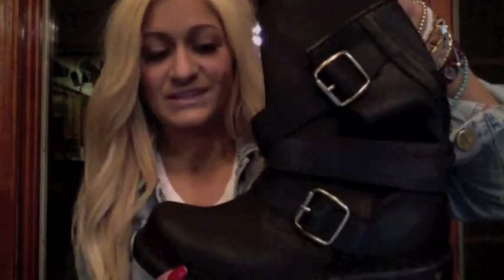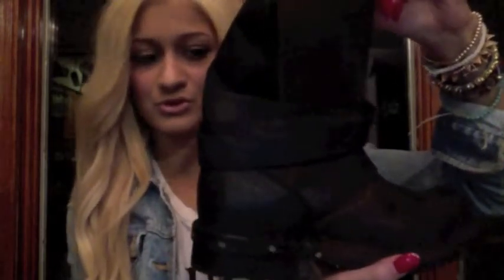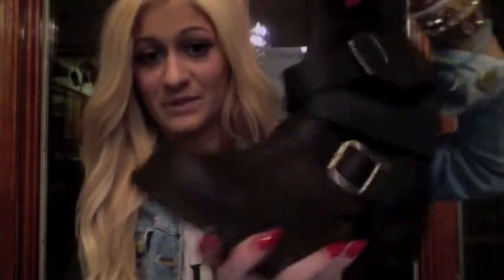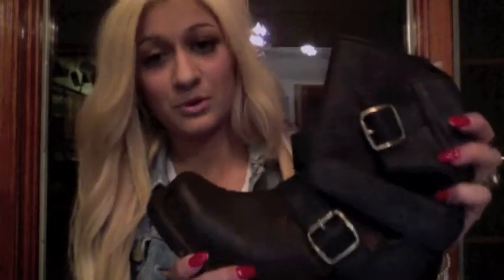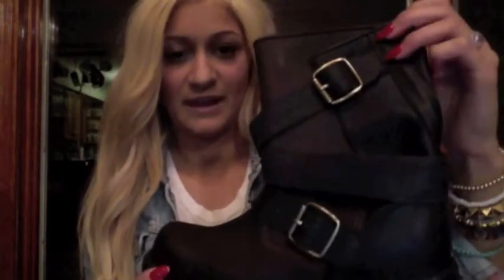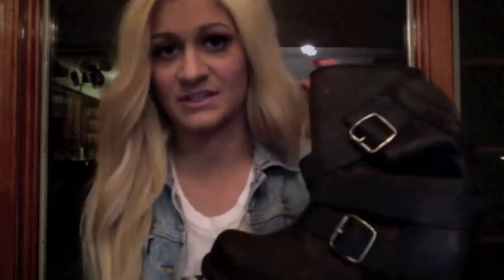Jeffrey Campbell Rouges Buckle Wrap Distressed Two Tone Boots - Shoe Promo Video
Jeffrey Campbell Rouges Buckle Wrap Short Distressed Two Tone Boots